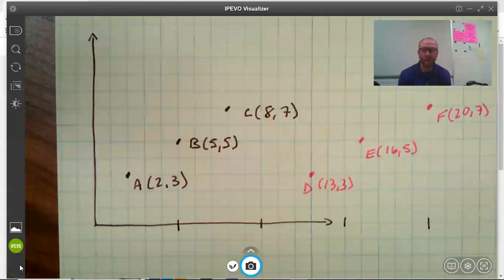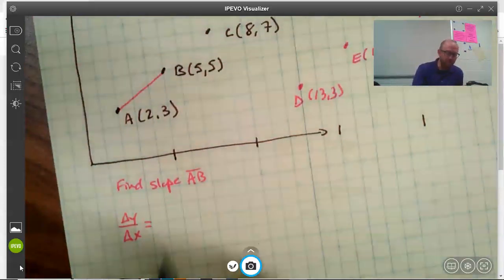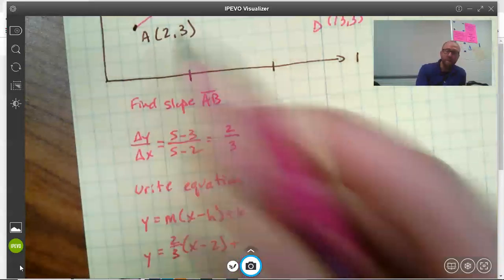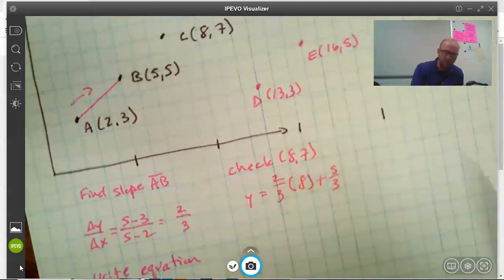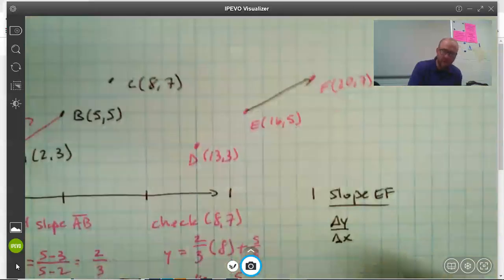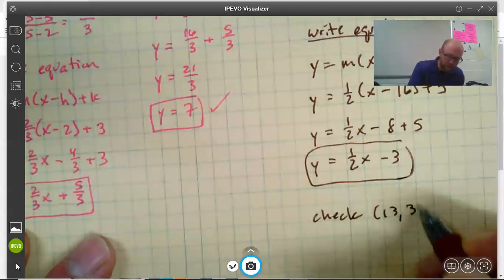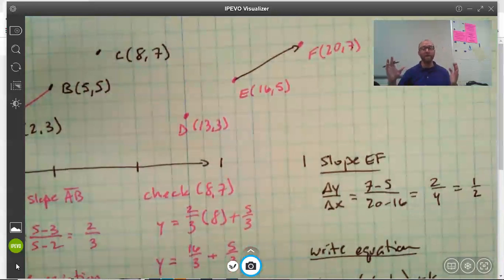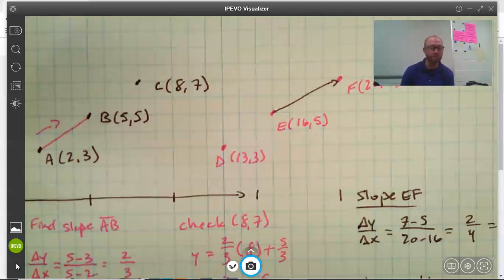Showing that Three Points are Collinear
Learn how to show that three points are collinear.